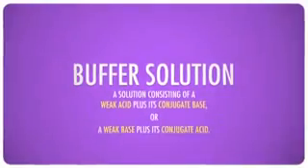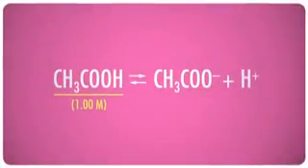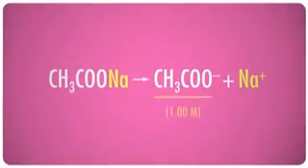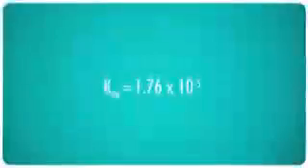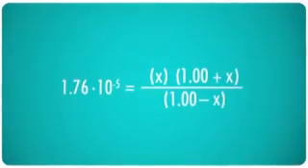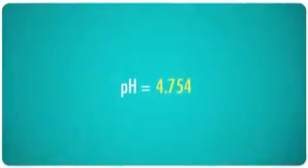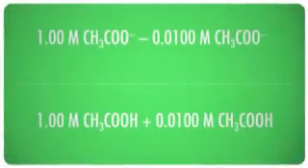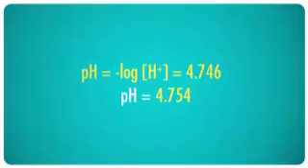Acid rain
Good